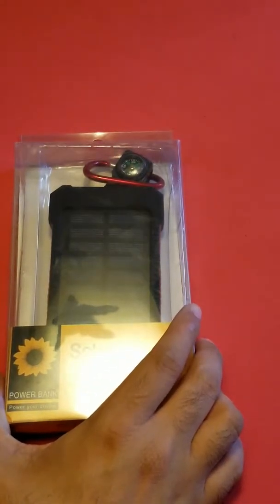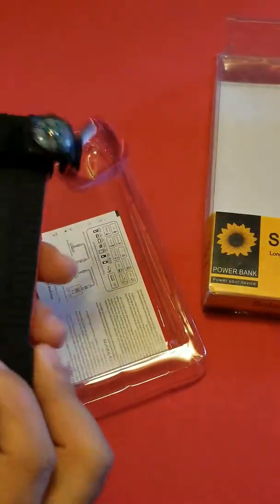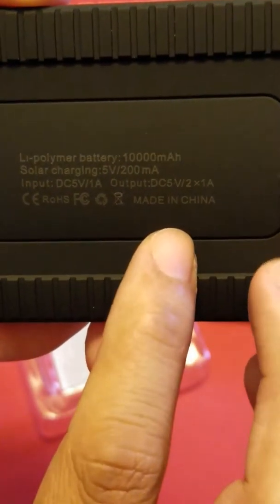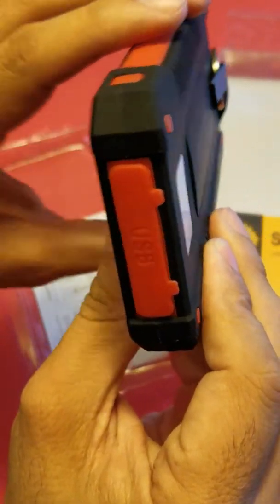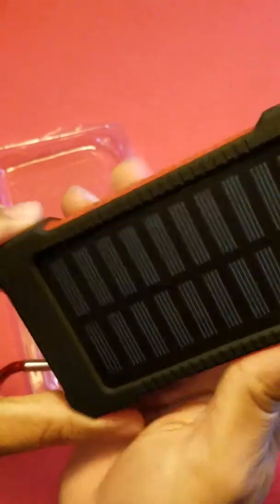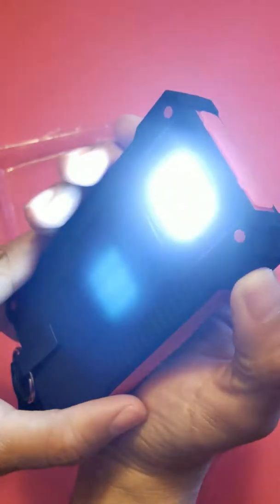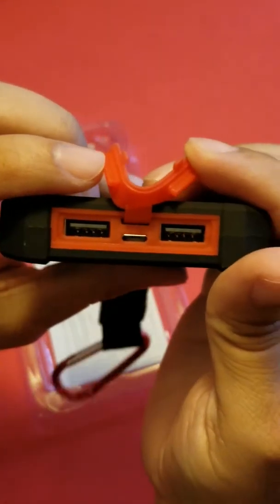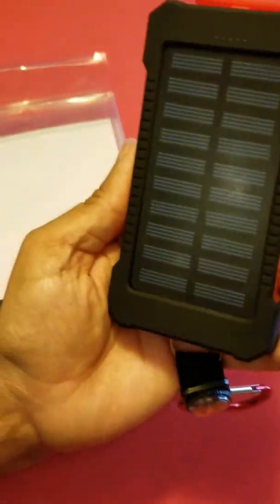Solar Charger 10,000 Power Bank Battery Pack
Here's a small description of the Solar Charger 10,000 Battery Pack made in China.
Link from where I purchased Battery